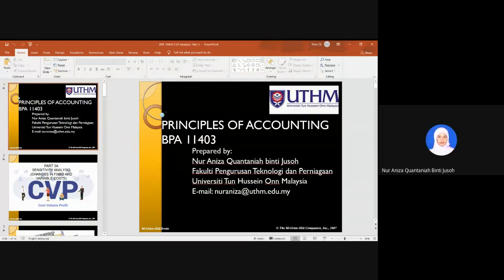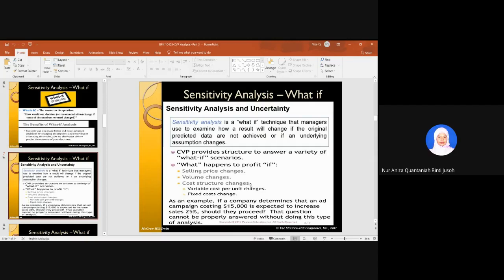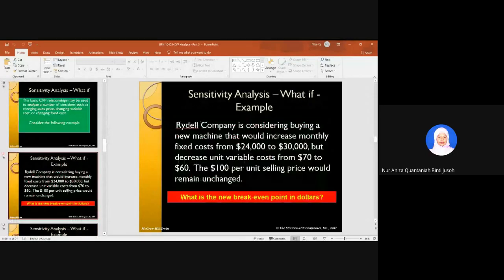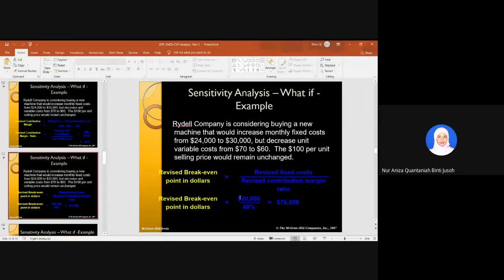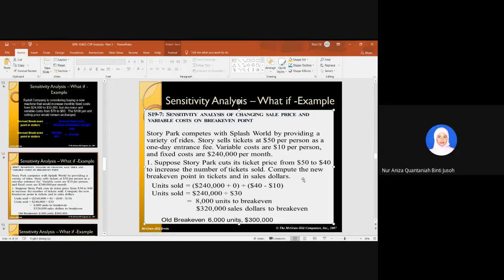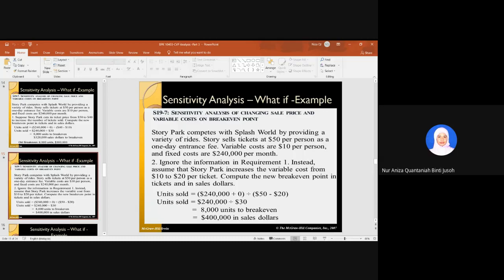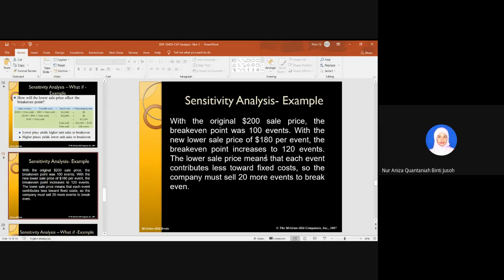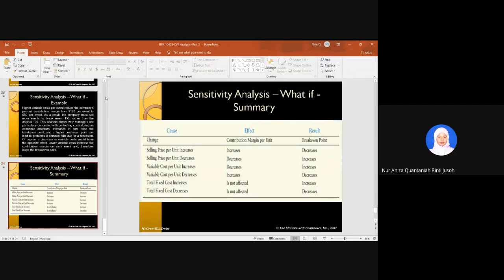BPK 10403 BASICS OF ACCOUNTING SENSITIVITY ANALYSIS CVP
CVP ANALYSIS USING SENSITIVITY ANALYSIS TECHNIQUE )GOOGLE MEET ONLINE CLASS RECORDING)